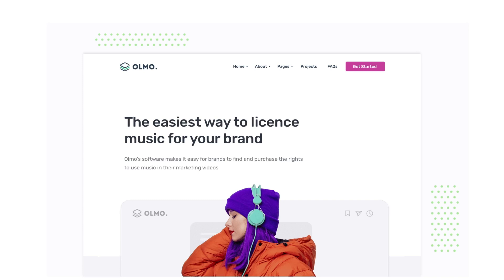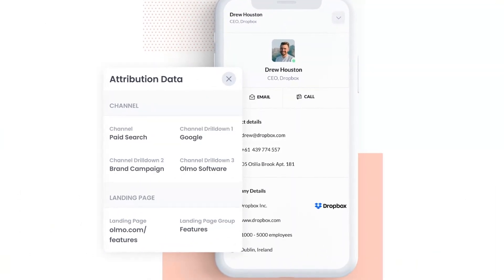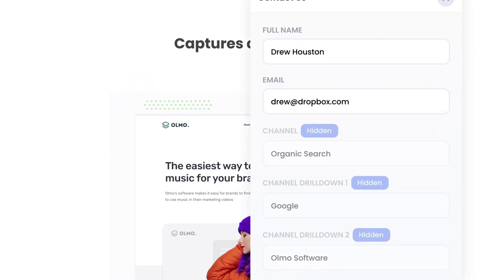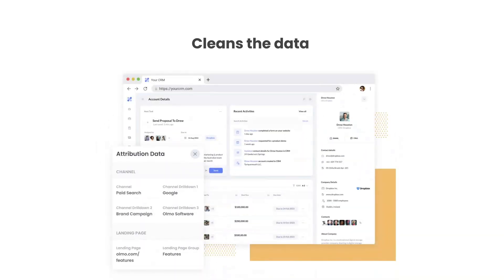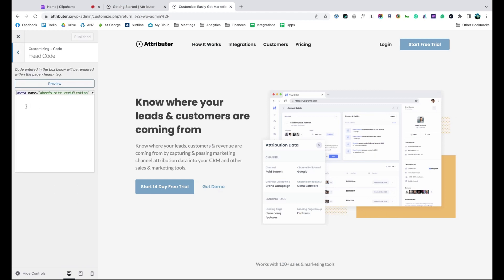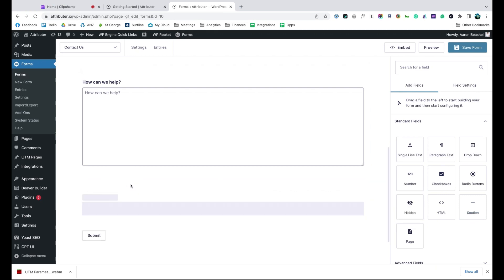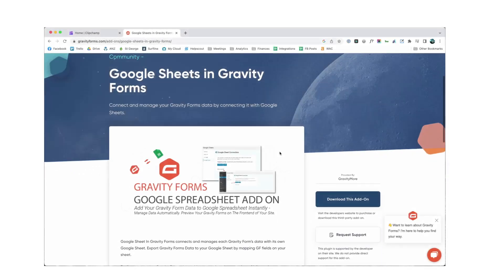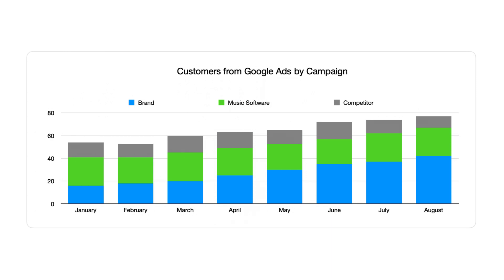Capture UTM Parameters in Google Sheets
In this video, we'll show you how you can capture UTM parameters in Google Sheets so you're able to see where all your leads and customers are coming from.